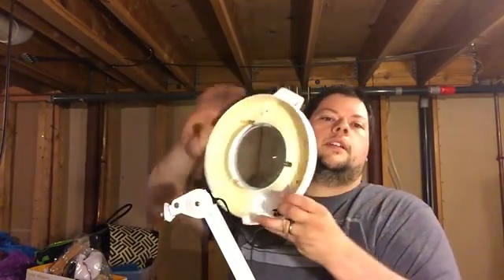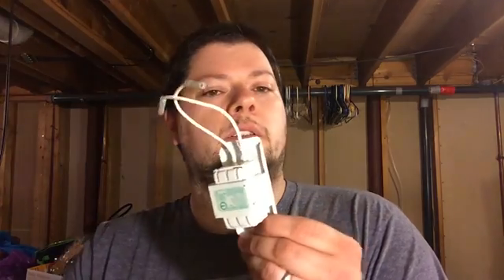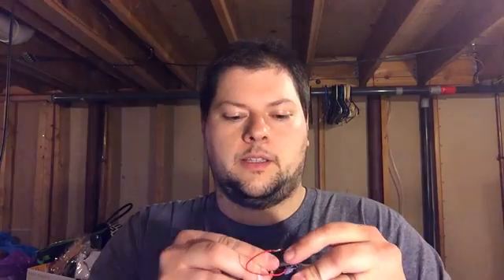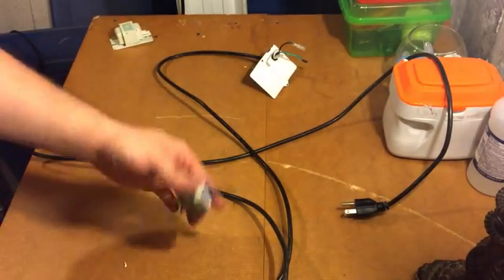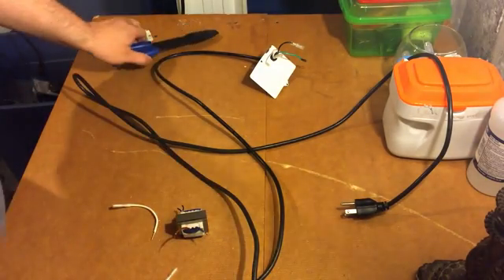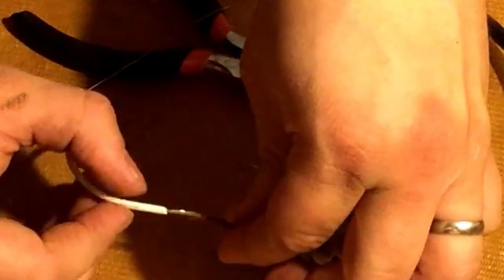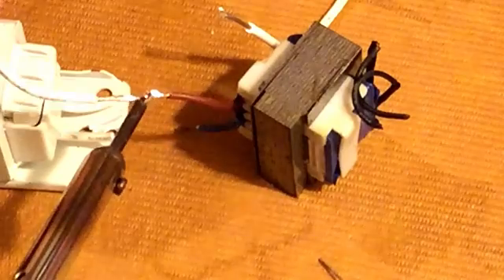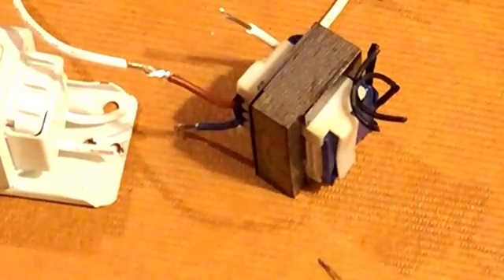New work lighting - Part 1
Today we start our build of our bench lighting which will allow me to see and film close detail of circuits and computer boards. With this project underway I'll be able to see and repair my editing computer. Let me know what you think!!!